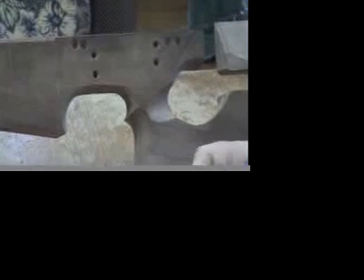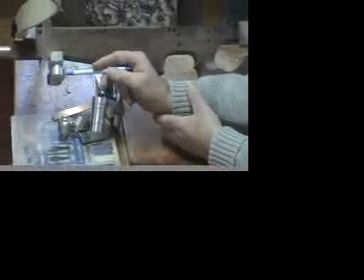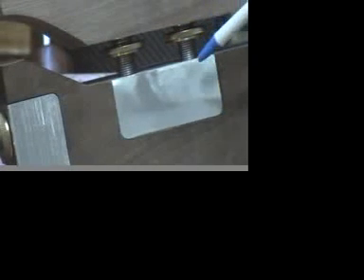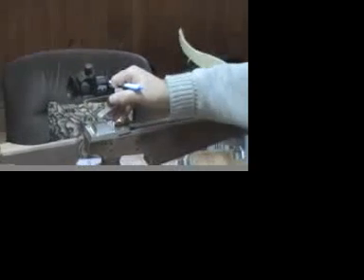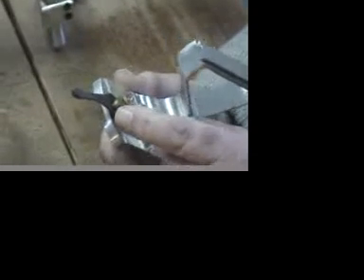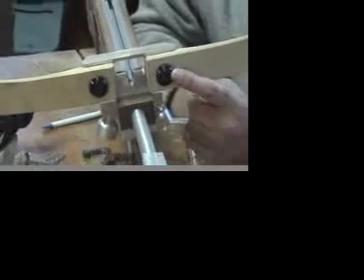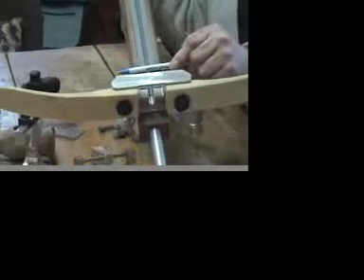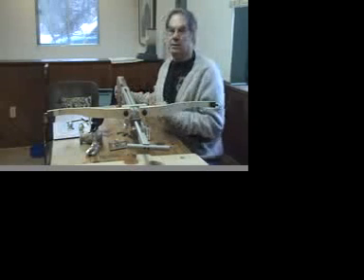CROSSBOWMANS DEN match target 2